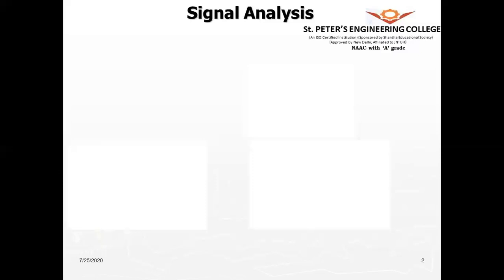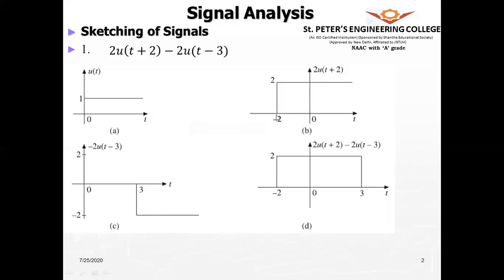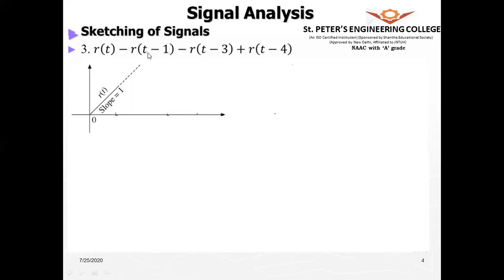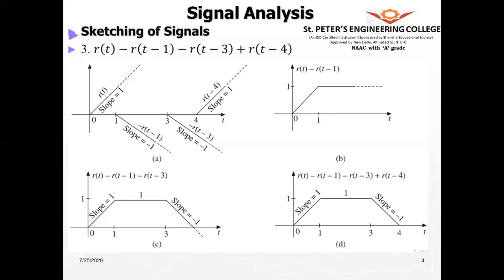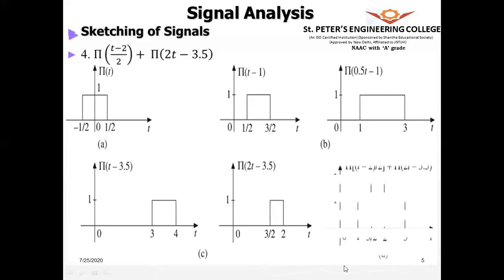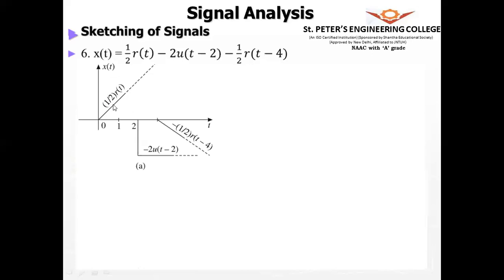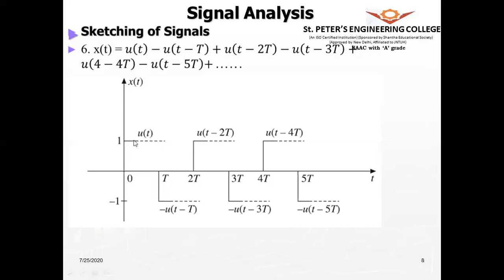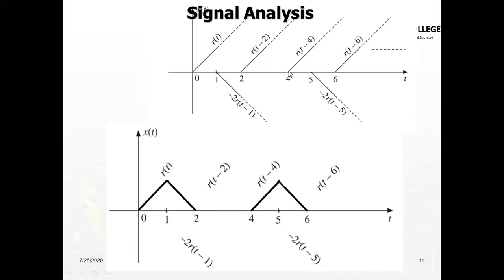SS Unit1 Sketching of Signals SolvedProblems